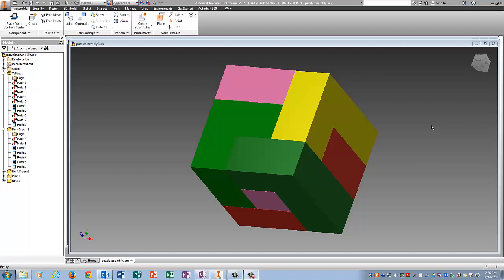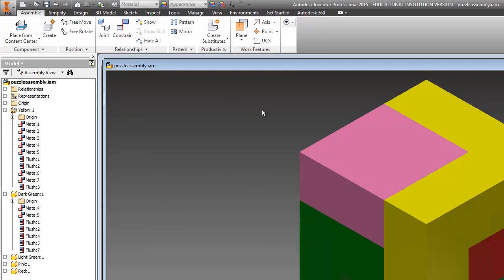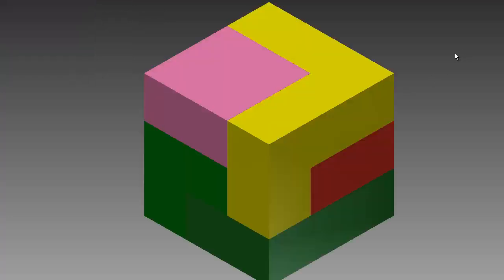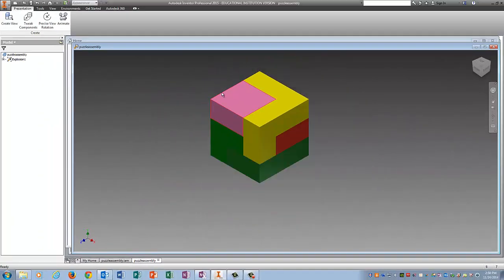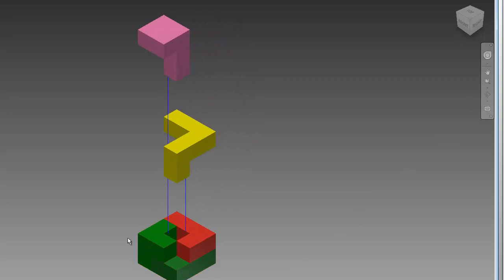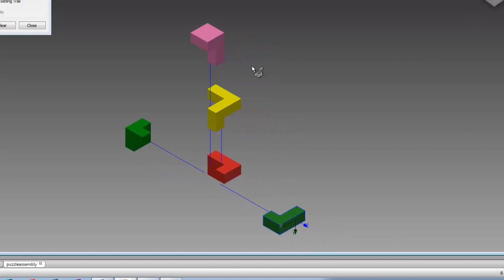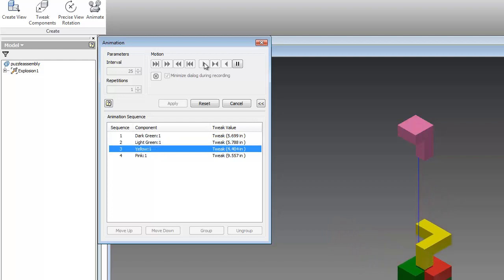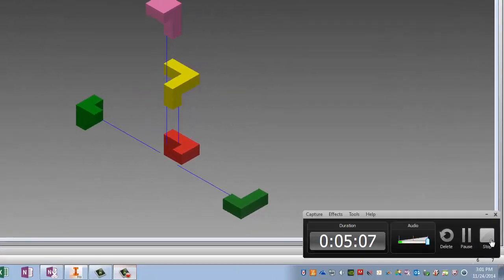Puzzle Cube Animation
How to animate your puzzle cube in Autodesk Inventor! Fun times, fun times, folks.